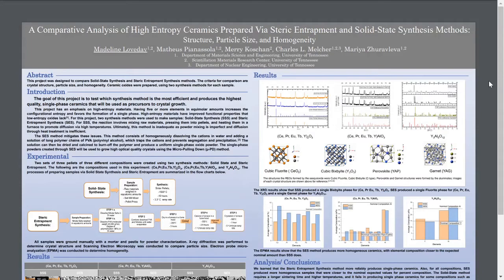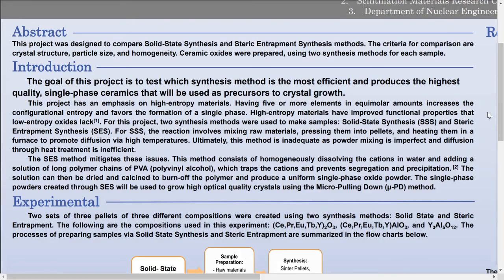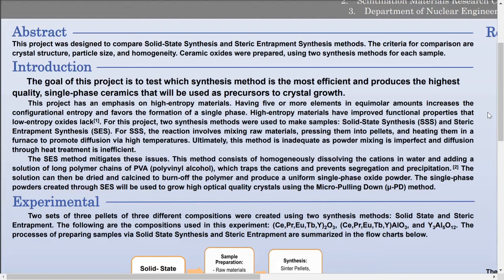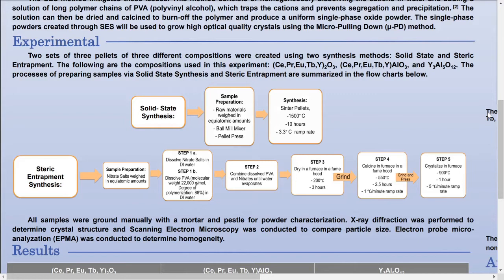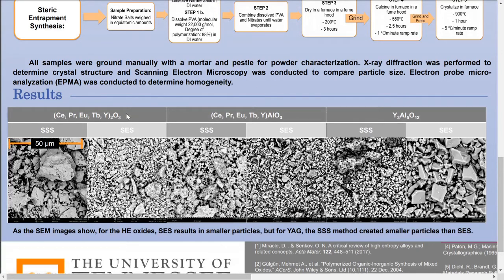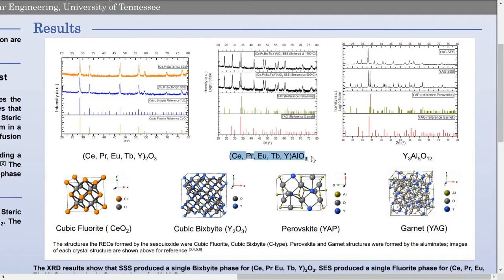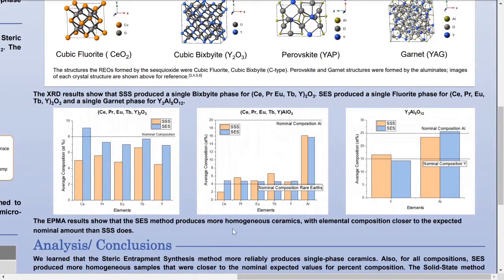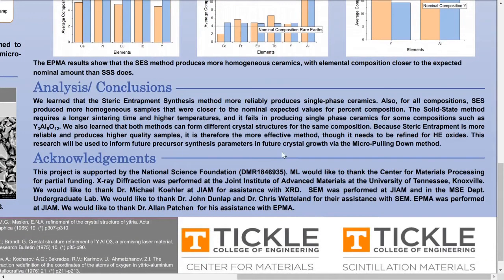Madeline Loveday - A Comparison of Ceramics Prepared Via Steric Entrapment and Solid State Synthesis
A Comparative Analysis of High Entropy Ceramics Prepared Via Steric Entrapment and Solid-State Synthesis Methods: Structure, Particle Size, Homogeneity

For the Undergraduate Research Symposium Spring 2020 at the University of Tennessee, Knoxville